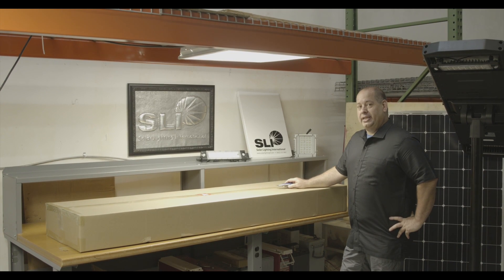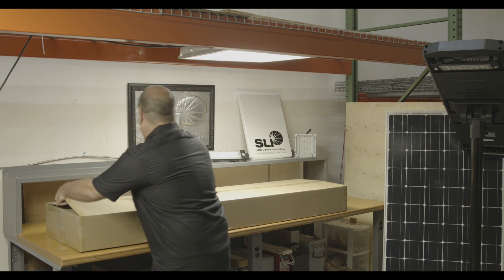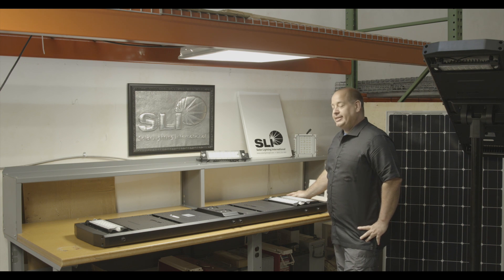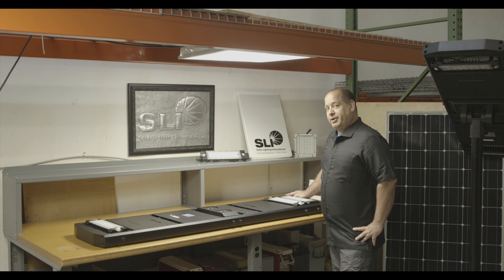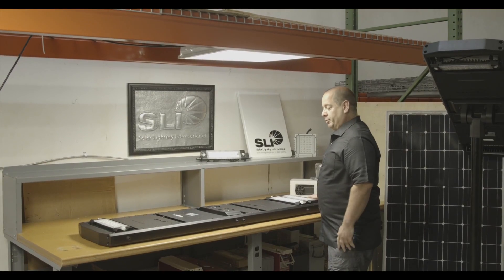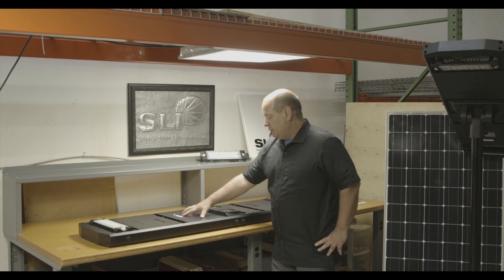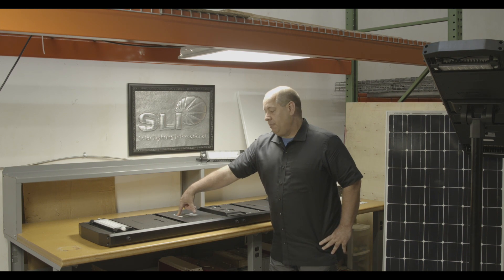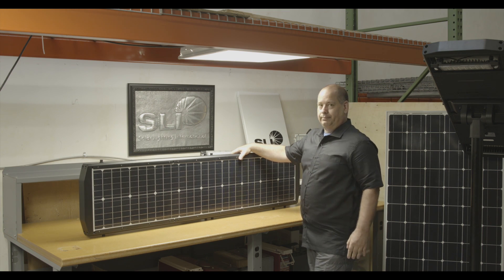Solar Lighting International Stealth 120W Solar Streetlight and Solar Parking Lot Light Benefits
In this informative video, Dan Whigham from Solar Lighting International, Inc. delves into the innovative features and versatile applications of the Stealth Series Solar LED Lights. With our 20-year life design, discover how this advanced solar lighting solution allows for easy replacement of both the battery and the LED light bar, ensuring the longevity of your investment. Designed as a self-contained, all-in-one lighting package, the Stealth series solar light offers a quick and straightforward installation process, making it an ideal choice for street, area, and parking lot lighting. Experience a cost-effective and efficient way to illuminate your projects while making a smart investment for the future.